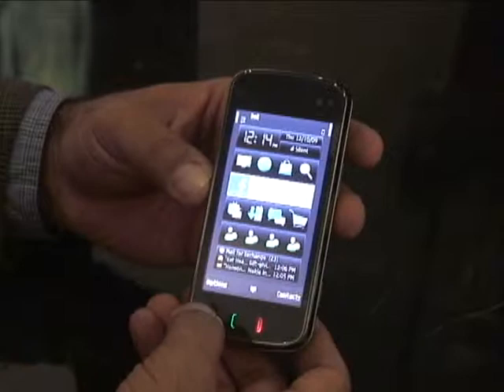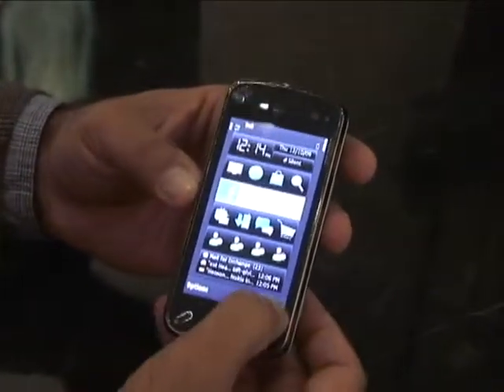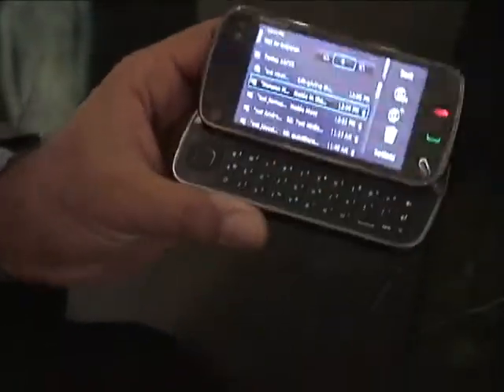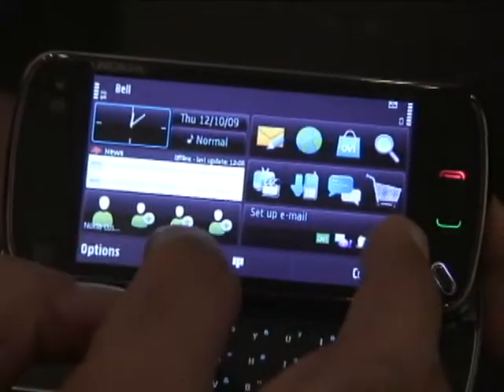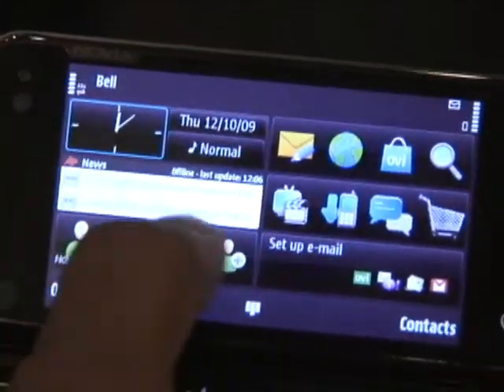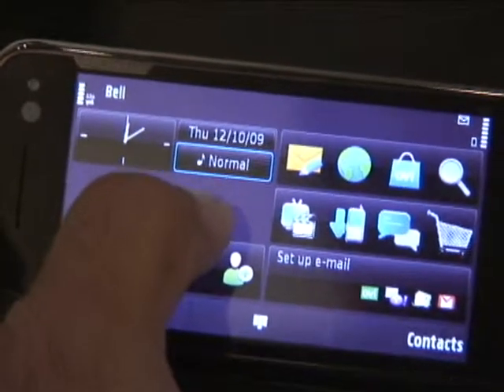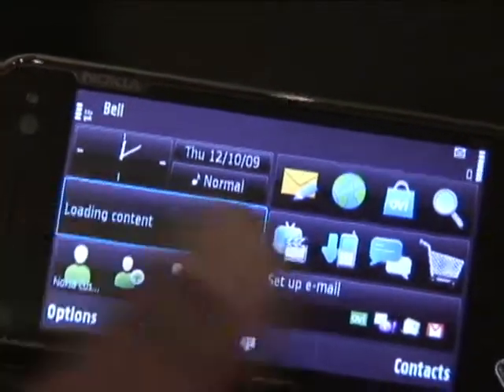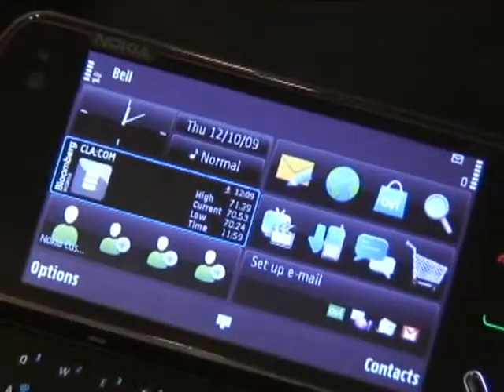Nokia N97 launched on Bell HSPA network